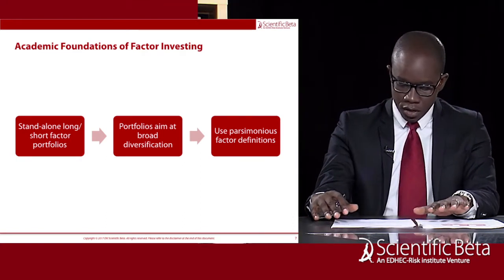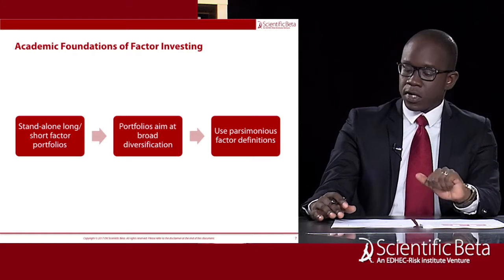"A Critical Analysis of Bottom-Up Multi-Factor Portfolio Construction" Webinar on January 25, 2018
Scientific Beta’s research teams recently published an important study that is critical of factor investing approaches that aim to maximise and control factor exposures through a bottom-up approach and in-sample optimisation. The 'Critical Analysis of Bottom-Up Multi-Factor Portfolio Construction' webinar will detail the conclusions of this study for you and examine factor exposure control and bottom-up versus top-down approaches. The webinar will also be the occasion to discuss the benefits that institutional investors can expect from dynamically allocating to smart factor indices, with a focus on efficiently reacting to changes in market conditions.

The main points addressed in this webinar will be the following:
- What are the issues behind the bottom-up versus top-down debate?
- From beta to stock picking: do stock factor champions exist?
- What are the limits of bottom-up approaches?
- What method can be used to maximise the benefits of factor investing?